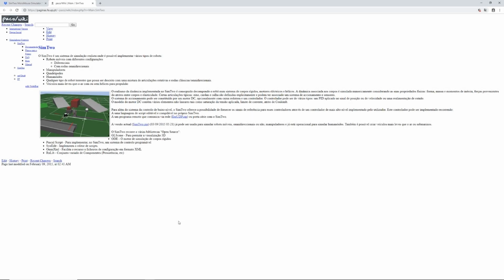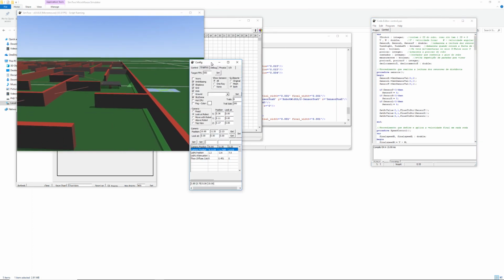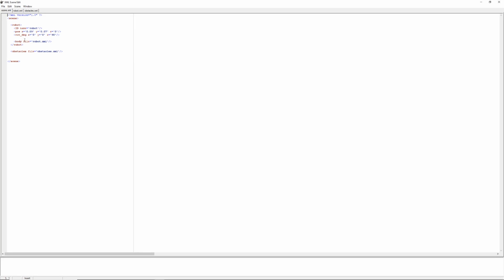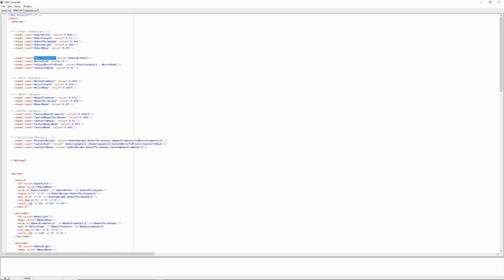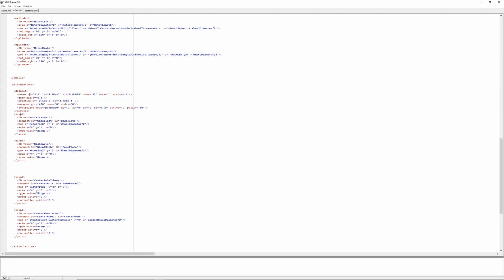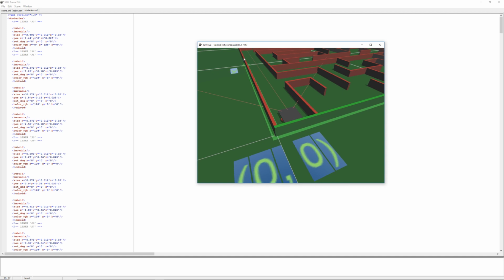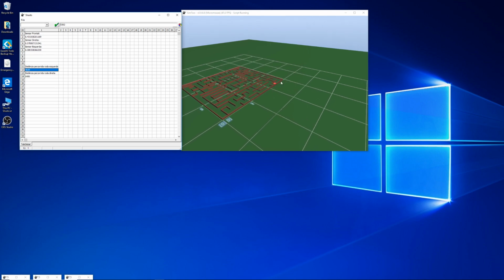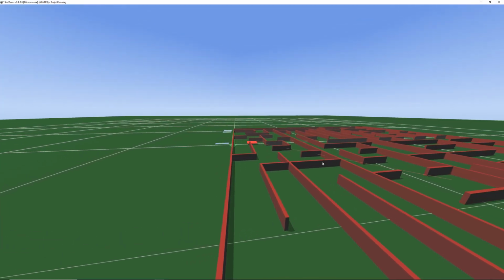SimTwo Realistic MicroMouse Simulator Tutorial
Realistic Simulation via a powerful, simple and easy to use software.

Universidade do Porto - Faculdade de Engenharia da Universidade do Porto.
November @ 2018 Professor Paulo Costa and student Carlos Pena

Links:
SimTwo MicroMouse Realistic Simulator